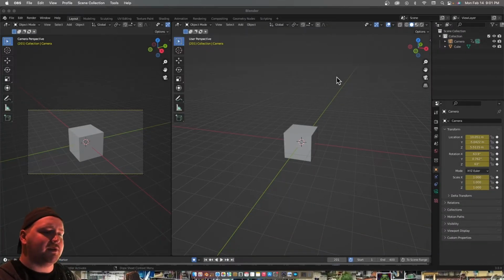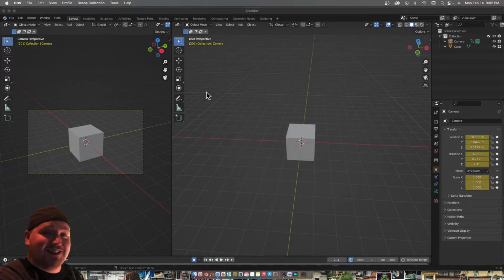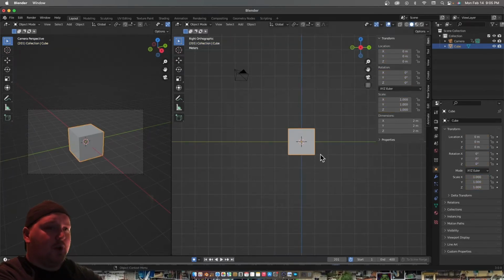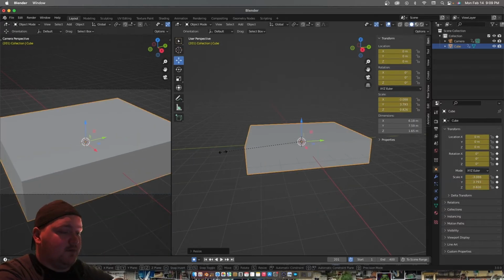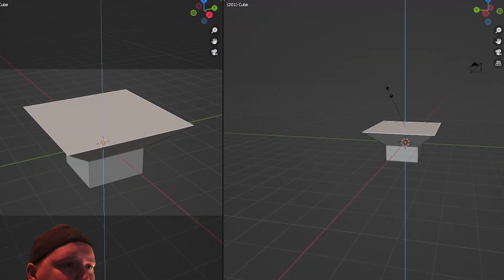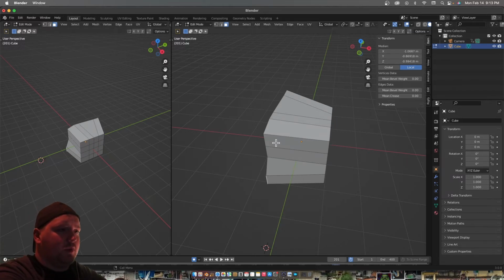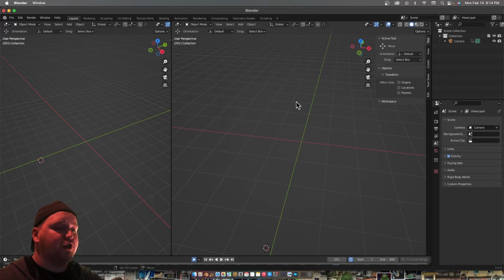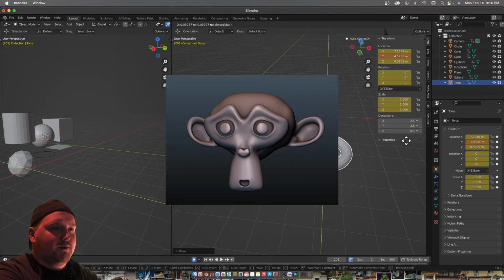Where to get started with 3d Modeling BLENDER 3.0